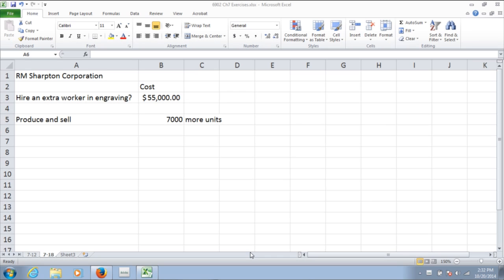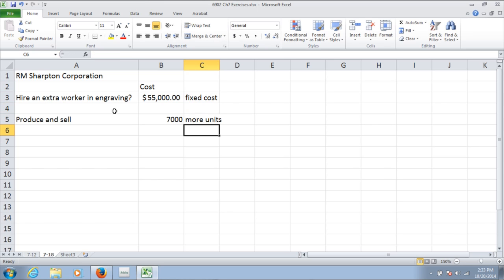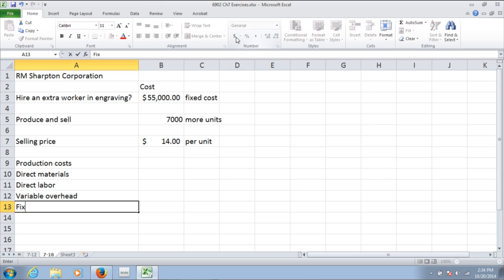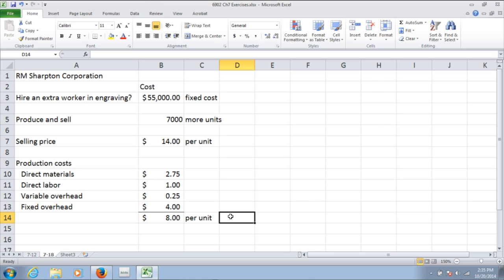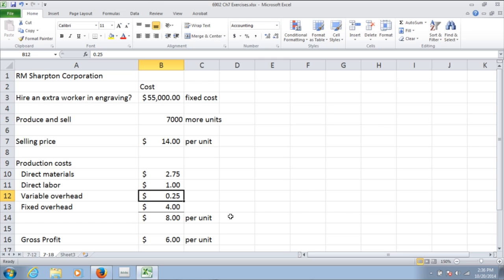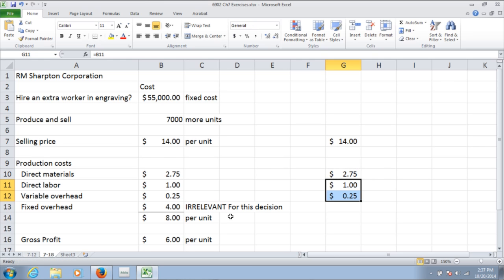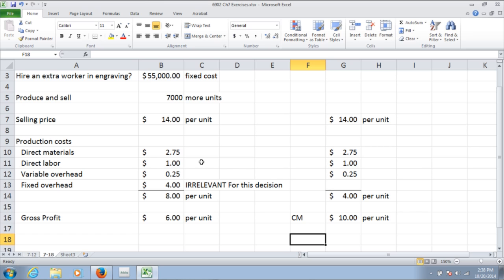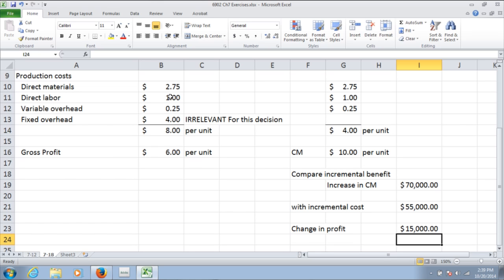Exercise 7 18